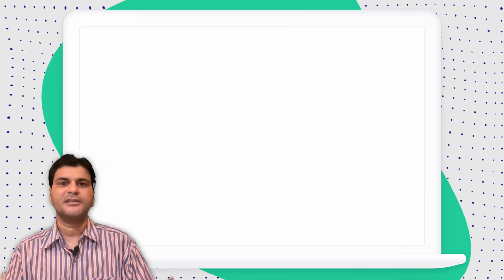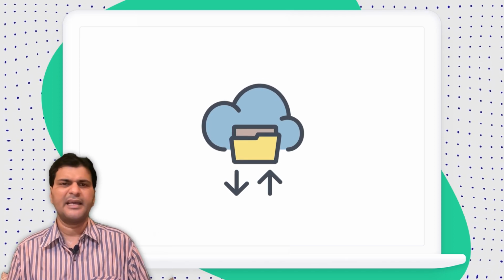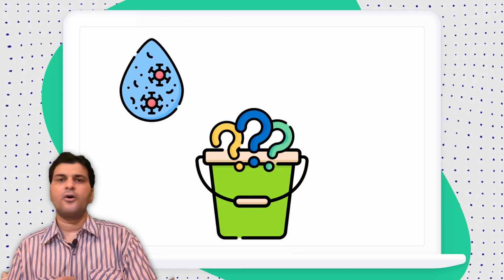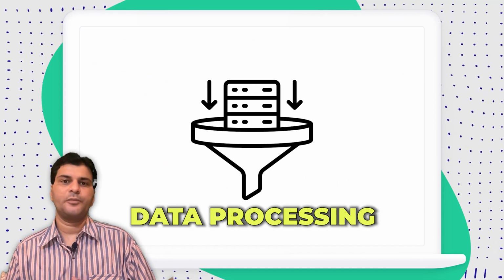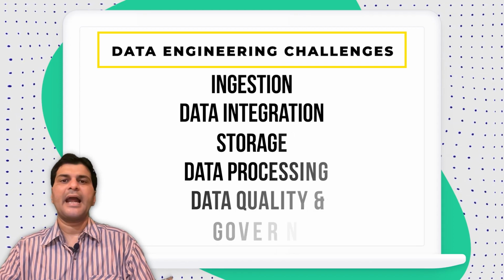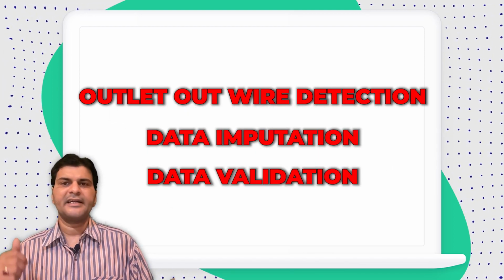Data Engineering Roadblocks: Solving Complex Challenges in 2024 | Beginners Guide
Dive deep into data engineering and uncover solutions to its most pressing challenges in 2024. This comprehensive guide breaks down complex issues into manageable insights, perfect for newcomers and seasoned professionals in the field.
🔍 What you'll learn:

Common data engineering pitfalls and how to avoid them
Scalability issues and solutions for big data
Strategies for maintaining data quality and integrity
Overcoming integration challenges in diverse tech stacks
Performance optimization techniques for data pipelines
Navigating security and compliance in data management

Discover practical tips, real-world examples, and expert strategies to elevate your data engineering skills. Whether you're dealing with legacy systems, cloud migrations, or cutting-edge AI implementations, this video has you covered.
👨‍💻 Ideal for:

Data Engineers
Big Data Architects
ETL Developers
Database Administrators
Cloud Engineers
Tech Leads and CTOs

0:00 Welcome to my channel
0:05 Introduction to Data Engineering
0:35 More details on Data Engineering
2:05  Challenges in Data Engineering
3:05. Data Ingestion
4:08 Data Integration
6:50 Data Storage
7:38 Data processing
10:45 Data Orchestration
11:00 More on Data in coming videos

Stay ahead of the curve in the ever-evolving data landscape.